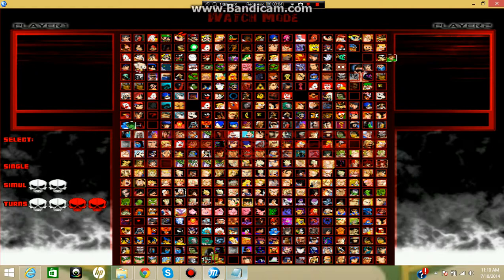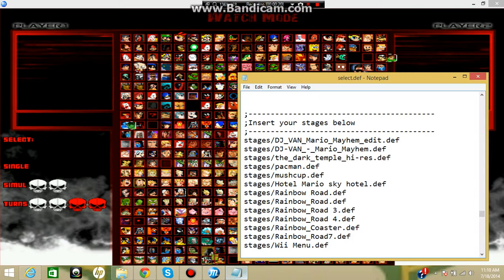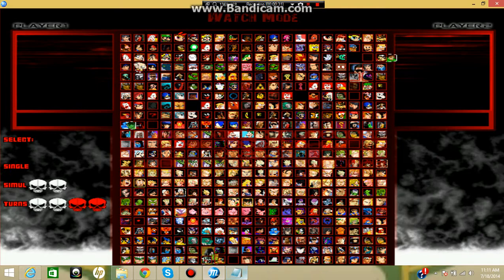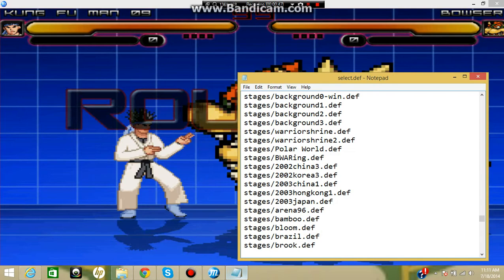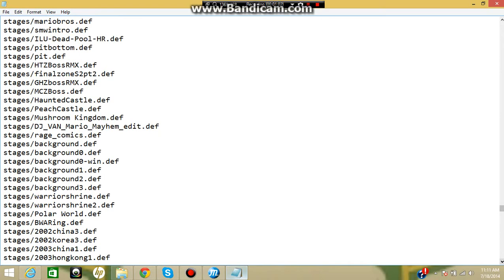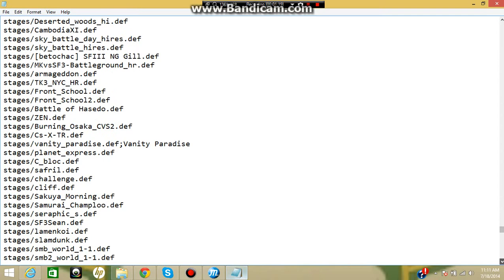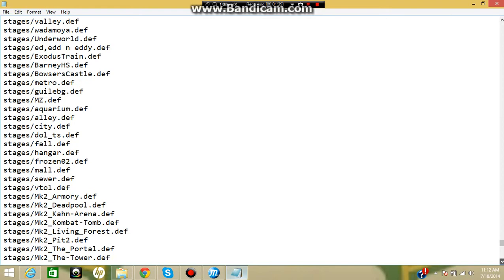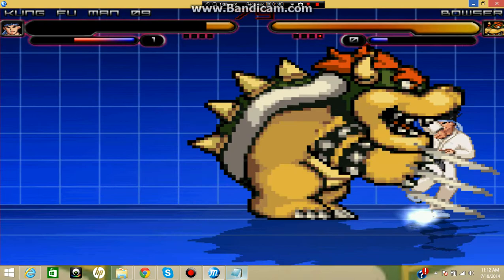Need Mugen Help!!!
please help because i dont know what to do